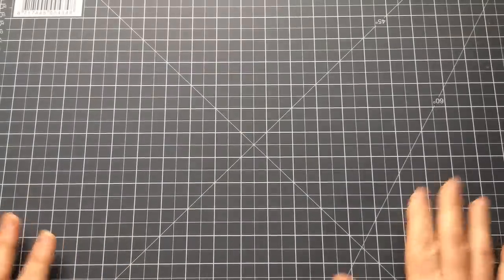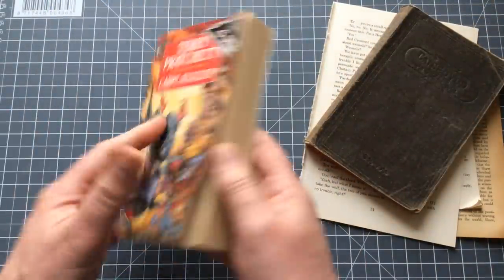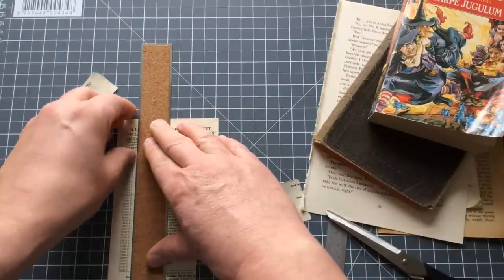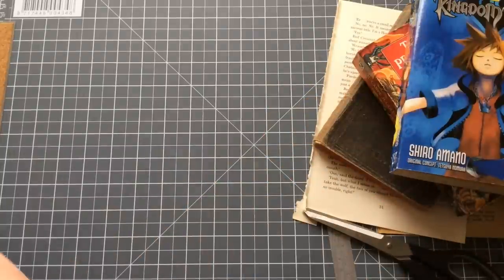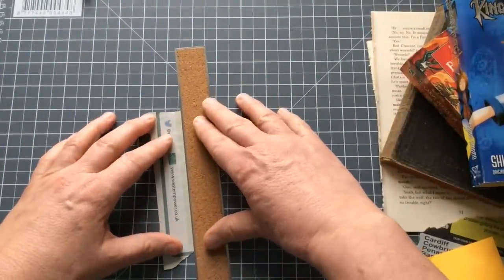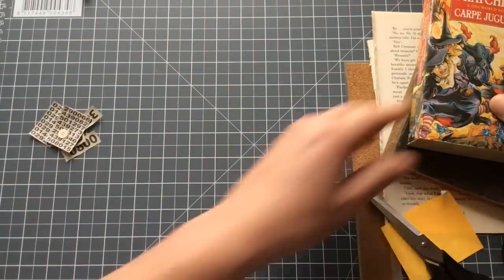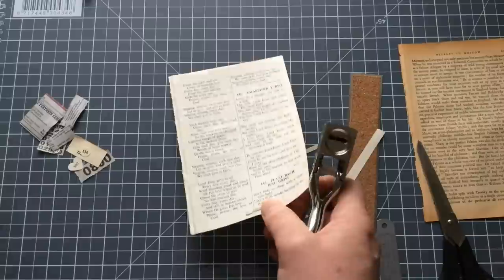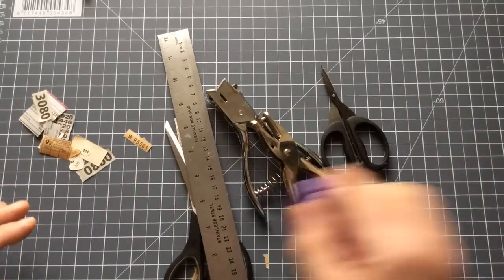Small Numbers for Ephemera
I am often asked where I get the small numbers I use on my ephemera, in a nut shell, they're free and you've possibly already got them.

Here are some hints and tips on where to find them and how to harvest them.

Happy Crafting
Ceri

Etsy shop, Ceri The Crafter
FaceBook @Ceri Griffiths Creative Designs